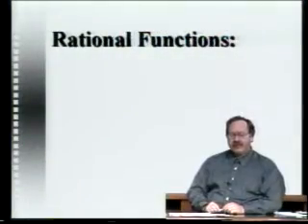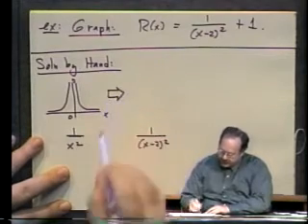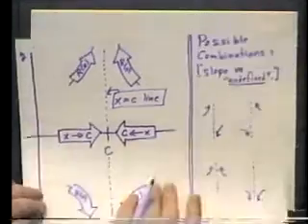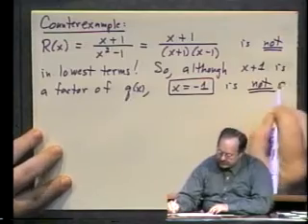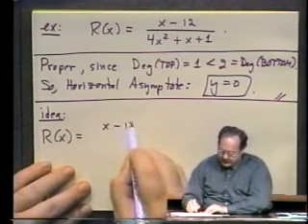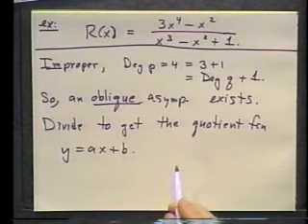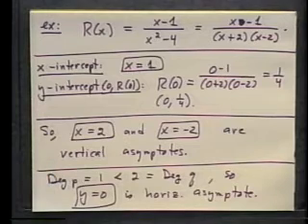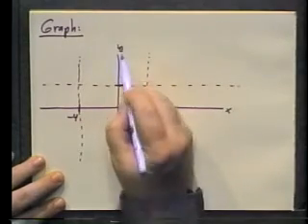College Algebra - Lecture 27 - Rational Functions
College Algebra with Professor Richard Delaware - UMKC VSI - Lecture 27 - Rational Functions. In this Lecture,we learn about Asymptotes and finding Asymptotes of rational functions.